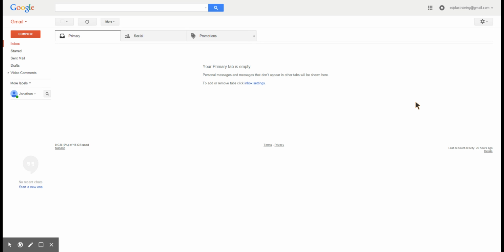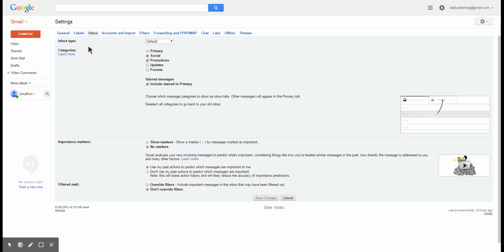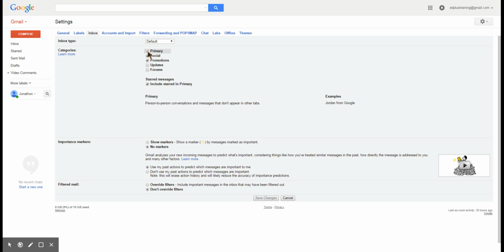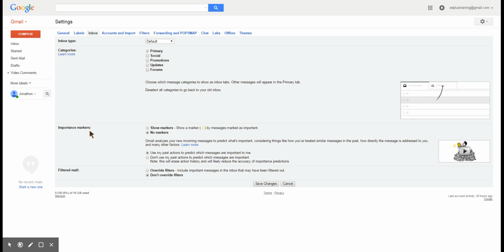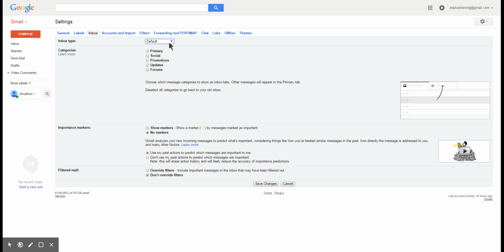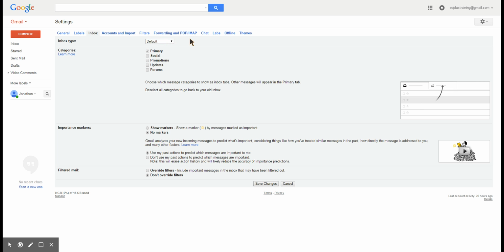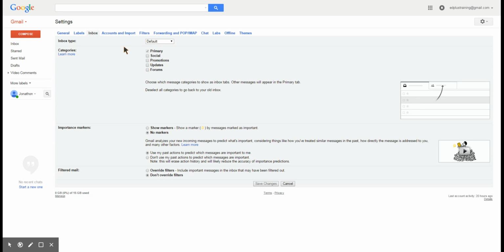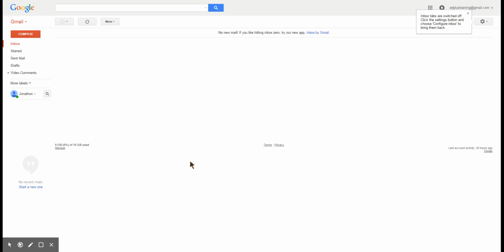GMail Settings Inbox Categories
GMail training video on the Inbox section of the Settings menu.  Video deals with adding or subtracting Categories within the Inbox.